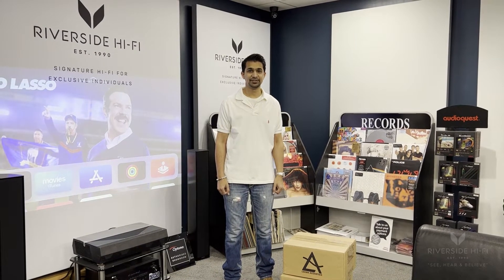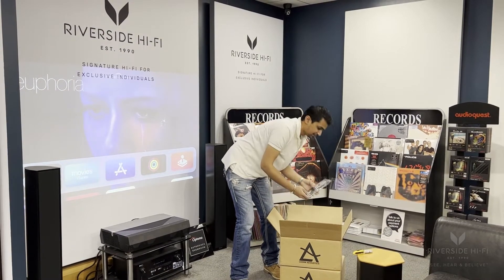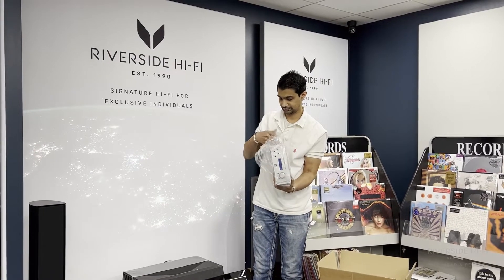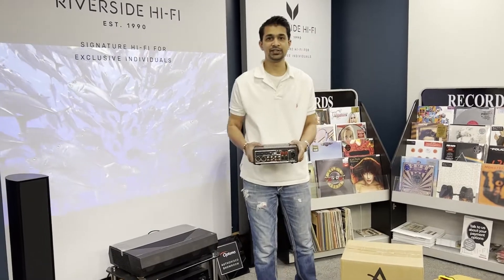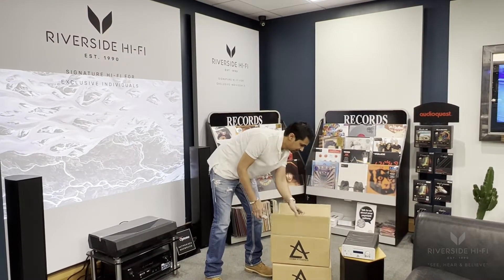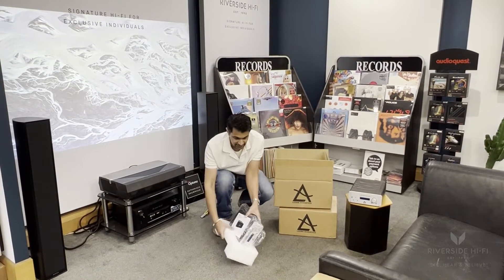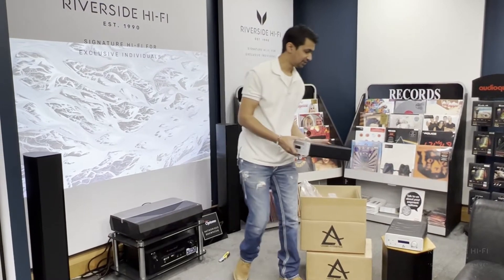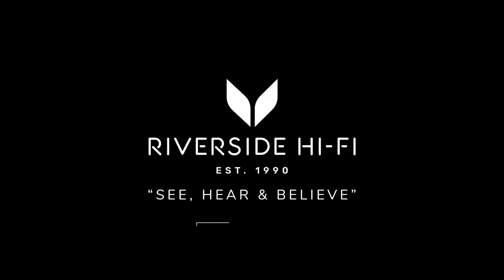Brand New Leema Acoustics Amplifier & CD Player Unboxing!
We have the brand new Leema Acoustics amplifier & CD player, that as you can see from the video are smaller then conventional HiFi equipment, so if space is an issue, these would be an ideal product.
All the Leema range is available to purchase from us.
We cover all areas.